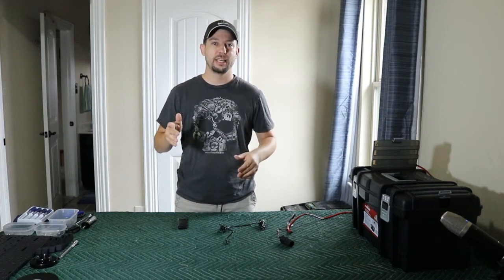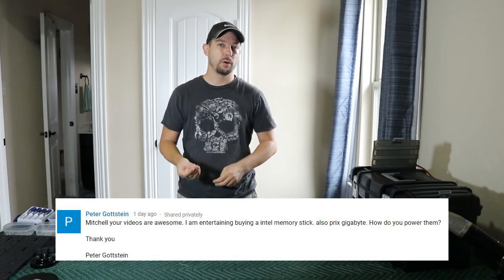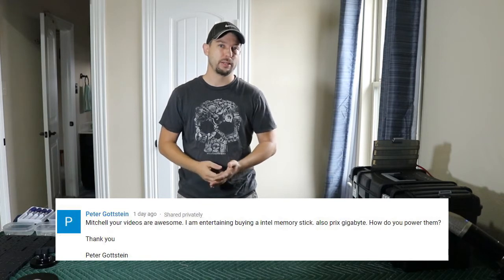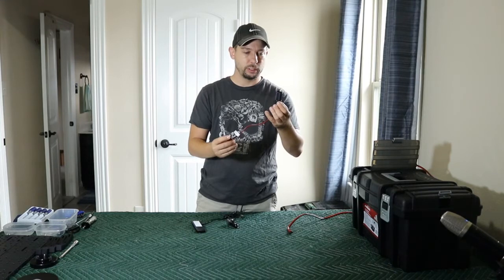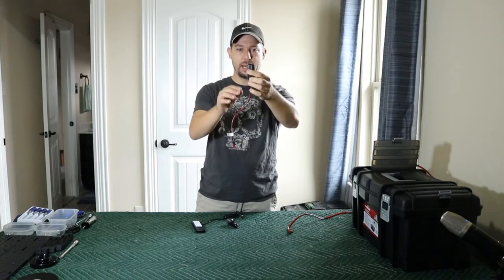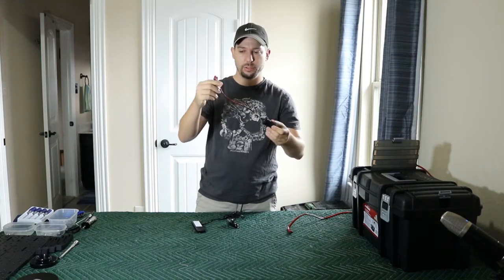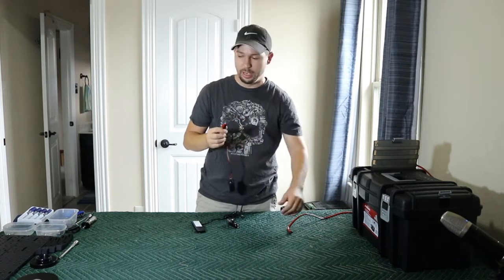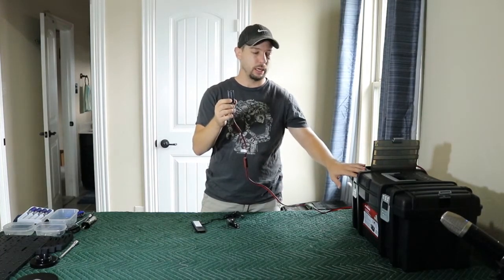Viewer Question: How Do I Power My Intel Compute Stick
A viewer submitted a question yesterday:

+Peter Gottstein asked "I am entertaining buying an Intel Compute Stick.  Also Gigabyte Brix.  How do you power them?"

I use a car charger for a USB Type C compatible mobile phone.  I have a cigarette style plug that runs off of 12v DC supplied by my new telescope field battery.  That 12v DC car plug is what the car charger plugs in to.

The Intel Compute Stick m3 boots upon power up, and it is configured to connect to several wireless networks when available.  I typically need to wait about 30 seconds after I turn my imaging computer (the Intel Compute Stick) on before I can use TeamViewer to remote into it.